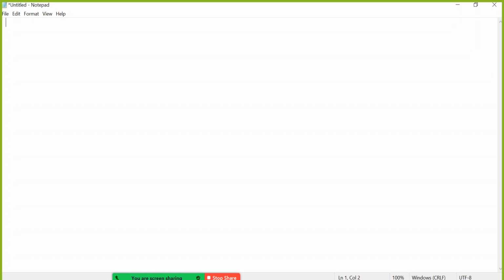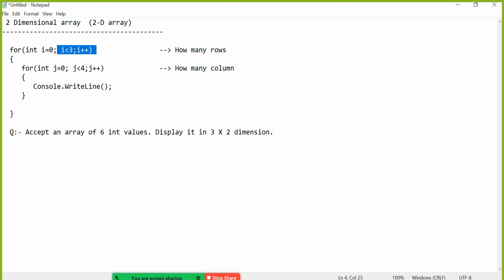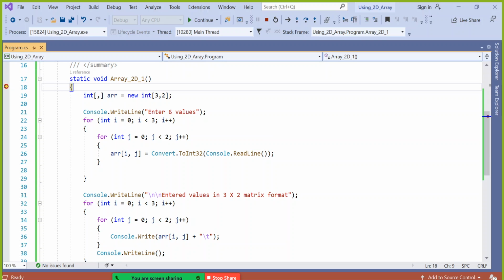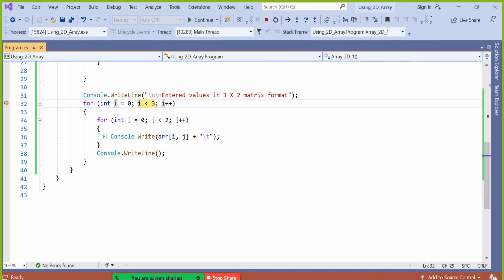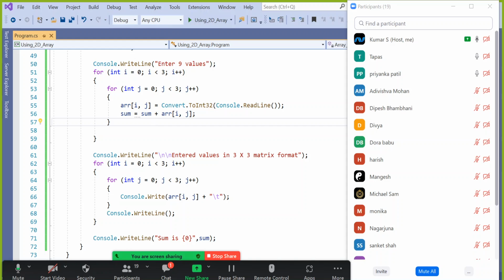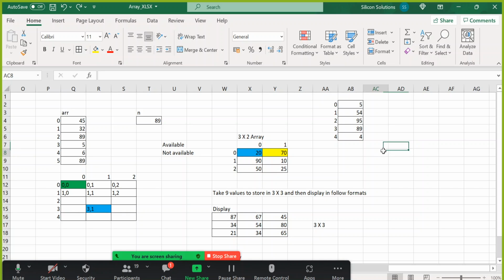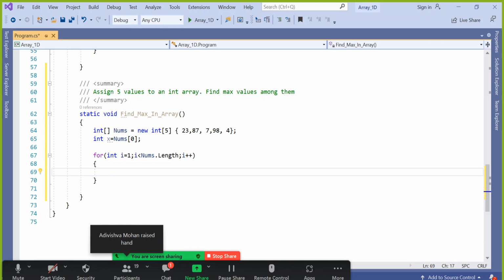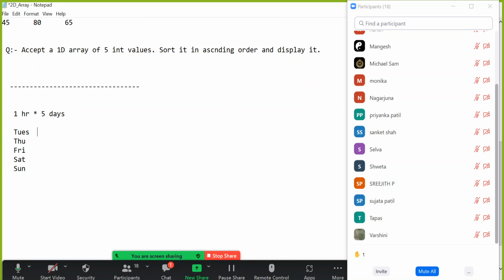12 Two Dimensional Arrays (2D)